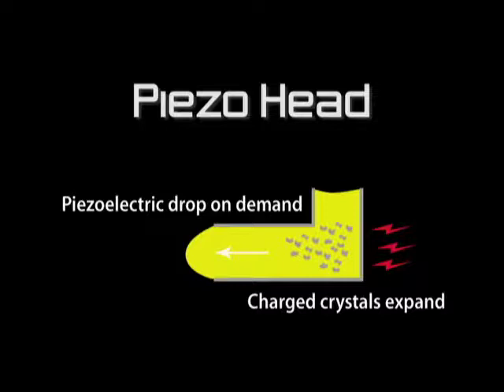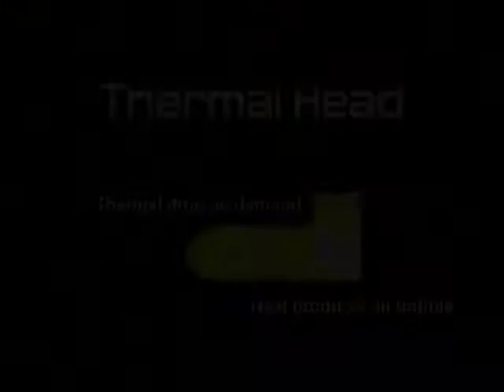The Perfect Print - Ink & Media by Randy Hufford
Learn the technical aspects of inkjet printers as well as a detailed demonstration of "Image Print" third party RIP that will help increase your productivity while at the same time increasing your quality.